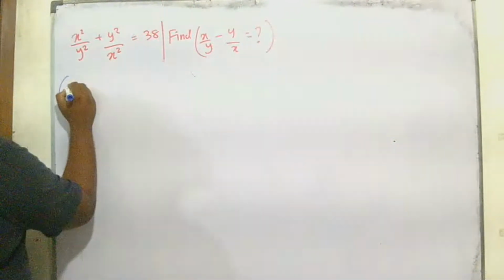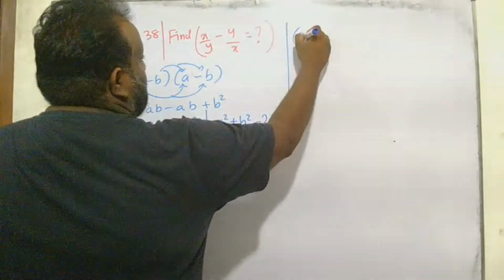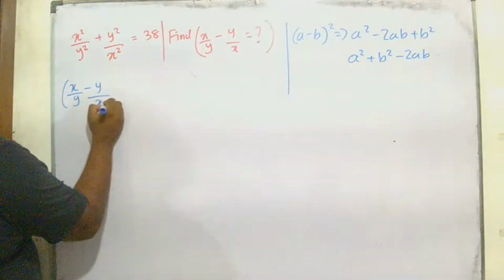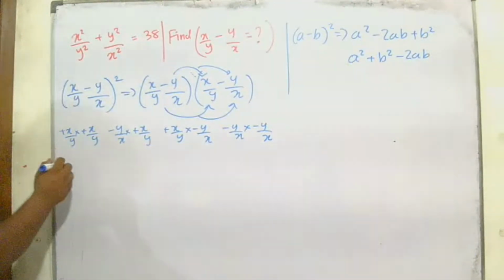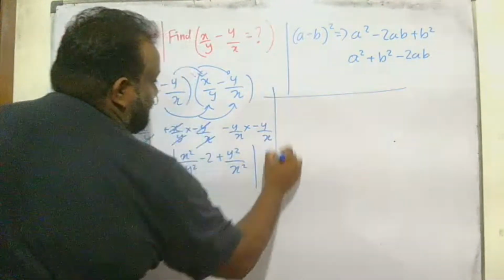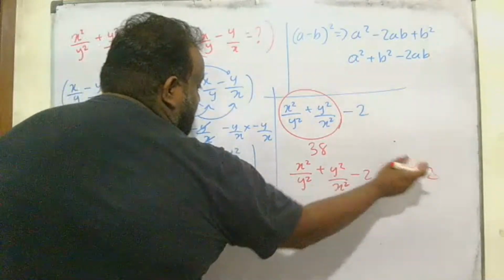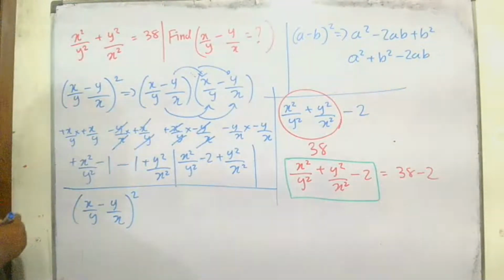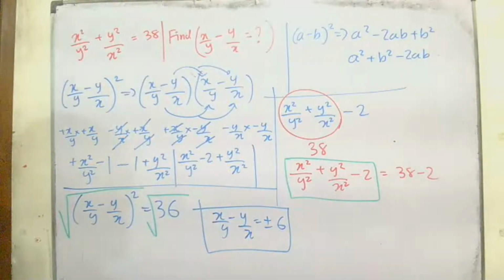Most-viewed Calculation100% explained. MUST WATCH!